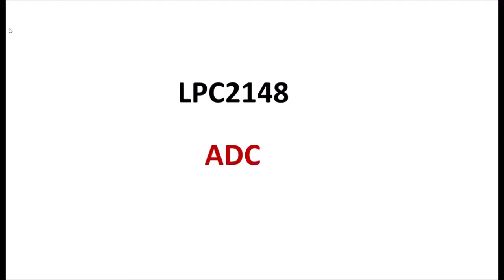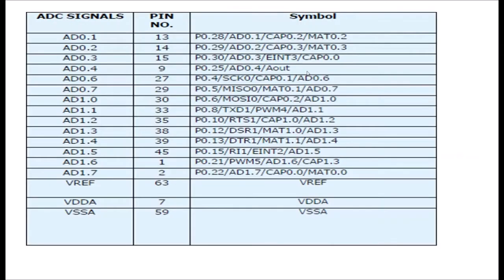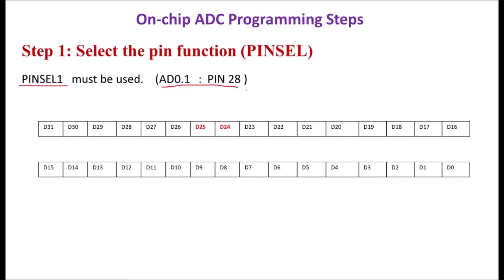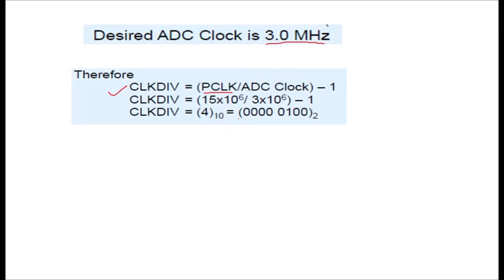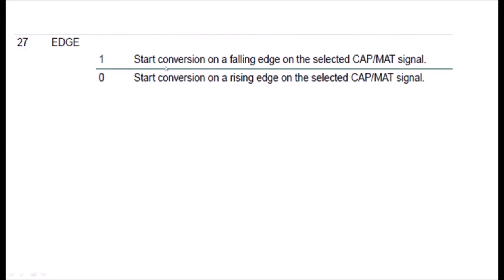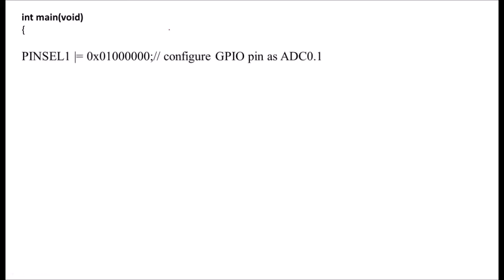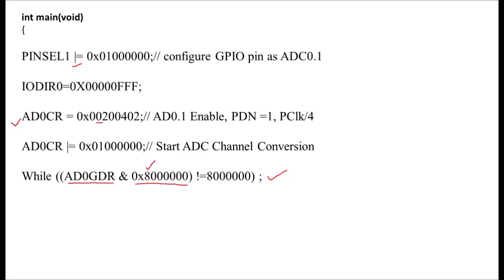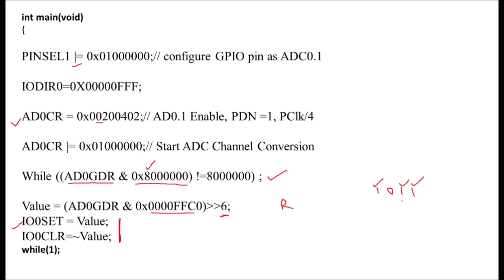ADC of LPC2148 : by Prof. M. P. Satone , KKWIEER, Nashik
In this lecture, the ADC block of LPC 2148 and its programming are explained.